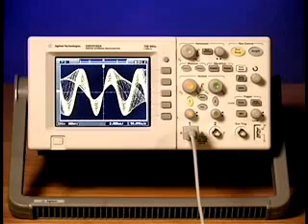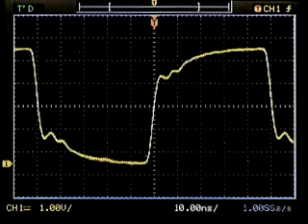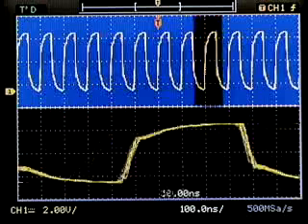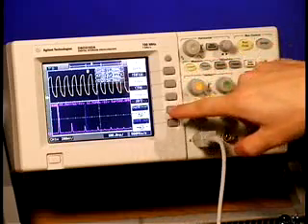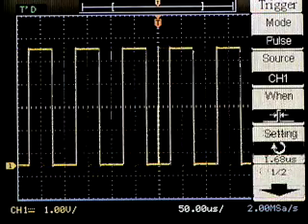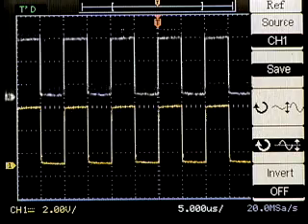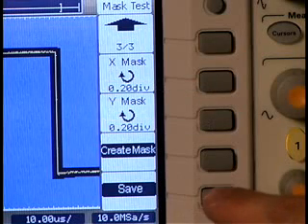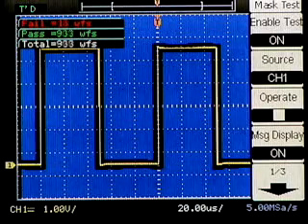Agilent 3000 X-Series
The new Agilent InfiniiVision 3000 X-Series scopes step up performance while aggressively holding prices in line, offering bandwidths from 100 MHz to 1 GHz and industry-leading waveform update rates of 1,000,000 waveforms per second. Options include a 16-channel MSO, an integrated function generator, and hardware-accelerated serial protocol decode.

The heart of the InfiniiVision X-Series scopes is an Agilent-designed custom 90-nm CMOS ASIC with 6M gates and embedded memory. This MegaZoom IVsingle-chip architecture enables the industry's fastest waveform update rates and responsive deep memory along with integrated logic analyzer, function generator, and protocol analyzer functionality so engineers and educators have highly advanced scope performance at economical prices.

Key Features and Specifications

*100, 200, 350, 500 MHz, & 1 GHz
*Channels: 2 or 4 analog channels (DSO)+16 digital channels (MSO)
*Sample Rate: Up to 4 GSa/s
*Memory: Up to 4 M
*Display: 8.5-inch WVGA (800 x 480)
*Update Rate: 1,000,000 wfms/s
*Upgradable: Bandwidth, MSO, measurement applications and WaveGen
*Warranty: Standard 3-year
*Connectivity: USB host (one front, one back), USB device, LAN (optional), GPIB (optional)

The InfiniiVision X-Series is the most popular scope family in our history, and with the new 2.0 firmware release, our InfiniiVision 3000 X-Series can help you do even more:

*Arbitrary waveform generation (AWG) using the integrated WaveGen 20-MHz function generator
*HDTV video triggering and decode
*Aerospace triggering and decode (MIL-STD 1553/ARINC 429)
*FlexRay serial triggering and decode
*Power system analysis
*Enhanced math

More Scope
The InfiniiVision 3000 X-Series offers entry-level price points to fit your budget with superior performance and optional capabilities that are not available in any other oscilloscope in its class. Our breakthrough technology delivers more scope for the same budget.

More signal viewing
Engineering for the best signal visibility starts with the largest display. Our 8.5-inch WVGA display offers 50% more viewing area with 3.4 times the resolution (WVGA 800x480 versus WQVGA 480x234).

Fastest update rate
With Agilent-designed MegaZoom IV custom ASIC technology, the 3000 X-Series delivers up to 1 million waveforms per second. If an oscilloscope updates waveforms slowly, it can make using the oscilloscope very frustrating. Fast waveform update rates can improve oscilloscope display quality to show subtle waveform details such as noise and jitter with display intensity modulation. Most importantly, fast waveform update rates improve the probability of capturing random and infrequent events that would not be captured using an oscilloscope with a lower waveform update rate.